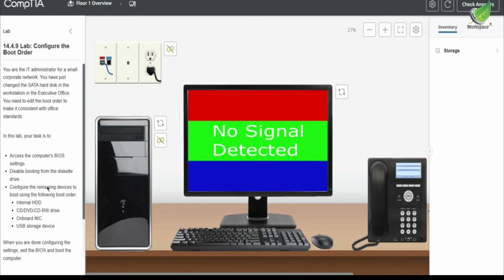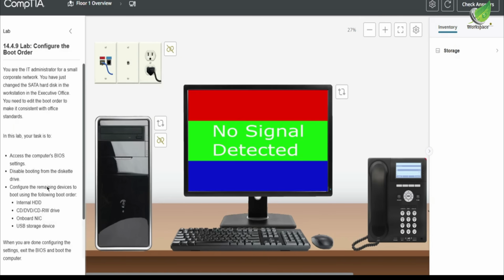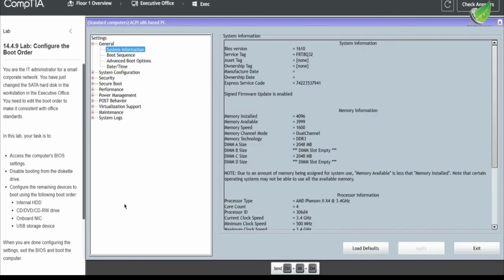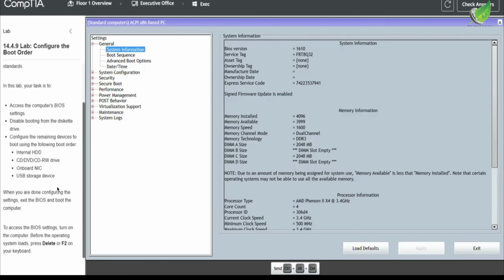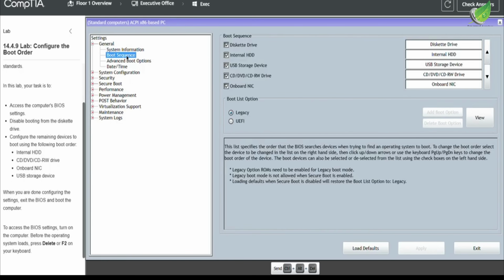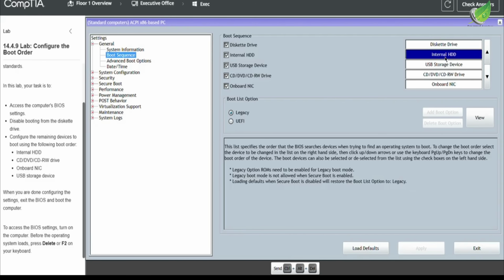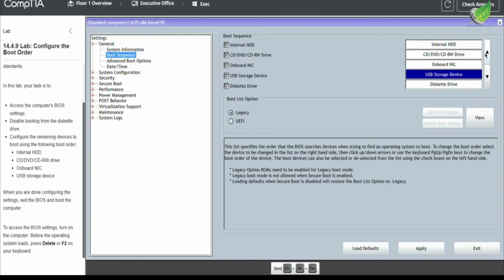CompTIA A+ 14.4.9 Configure the Boot Order Testout Lab